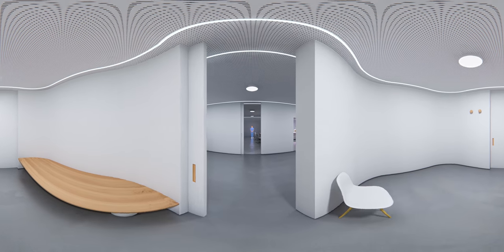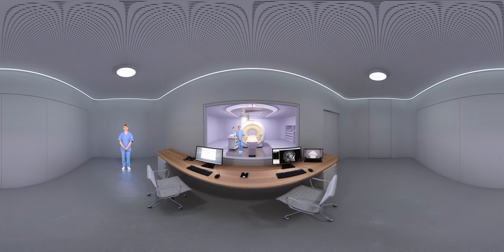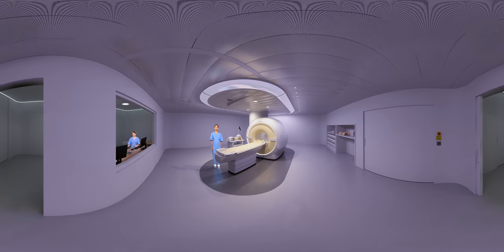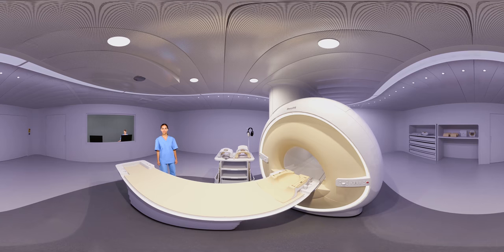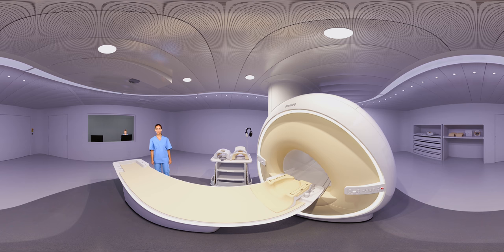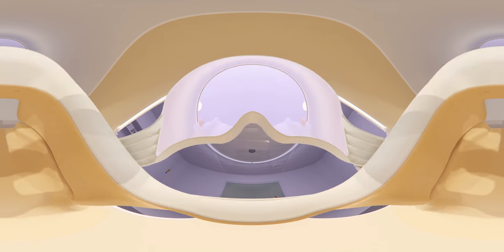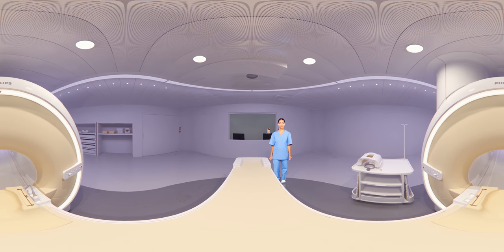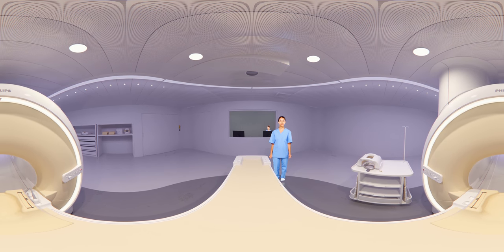What to expect from your MRI scan - in Virtual Reality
"“Before anything else, preparation is the key to success.”

- Alexander Graham Bell

Knowing what to expect before an MRI scan can be an important part of a positive patient experience. Patients who are well prepared are likely to be calmer, which helps scans to run smoothly and lets your staff work more efficiently. Both patient and staff satisfaction play a role in your institution’s economic well being.

 We have recognized the value of good preparation. Using virtual reality, we have created an experience that takes your patients on a journey – not just telling them but showing them what to expect. Together with Infor-Med, Maxima Medical Center Veldhoven and Radboud University Medical Center Nijmegen, we’re bringing MRI to life and helping enhance the patient experience.